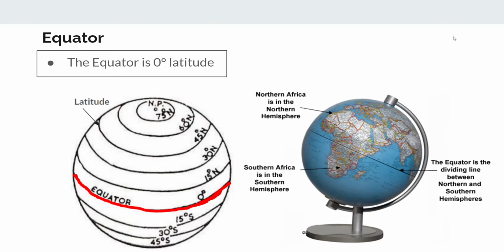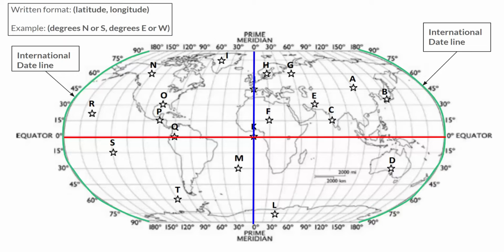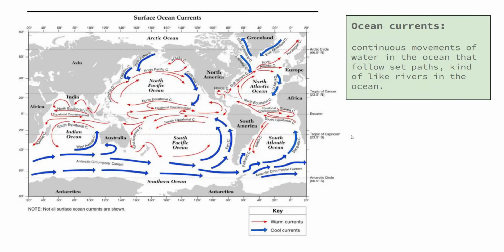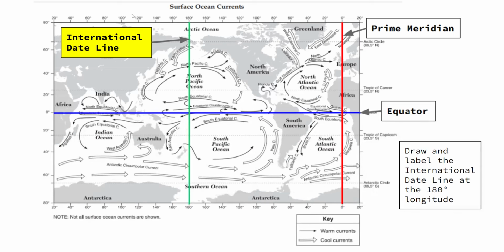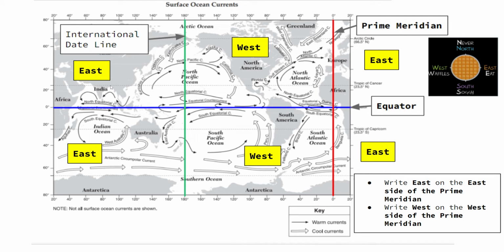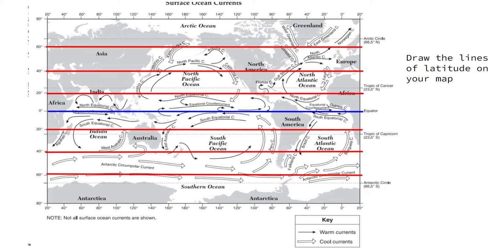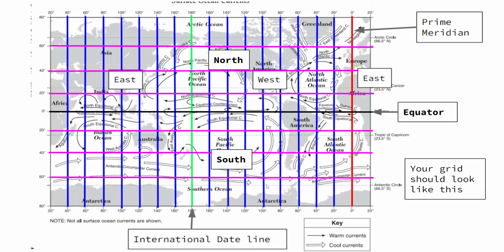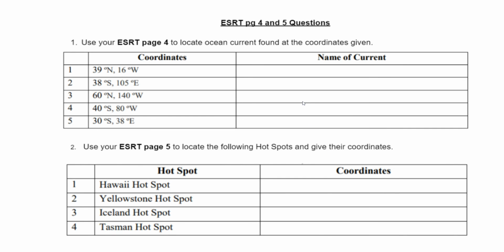Latitude and Longitude World Map